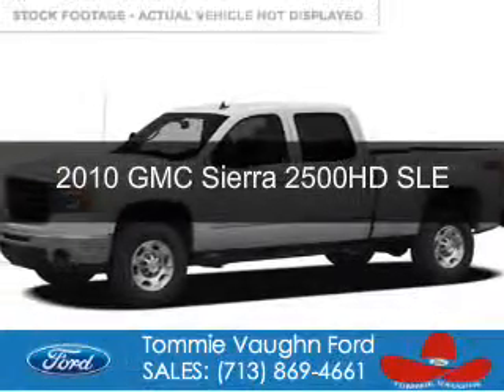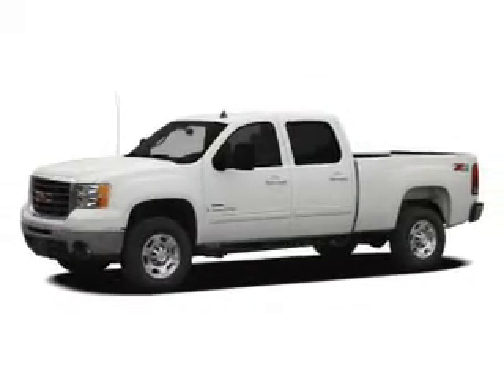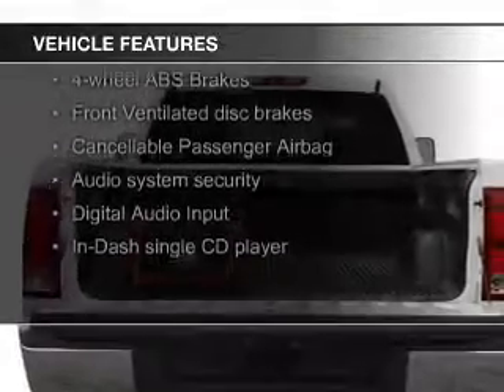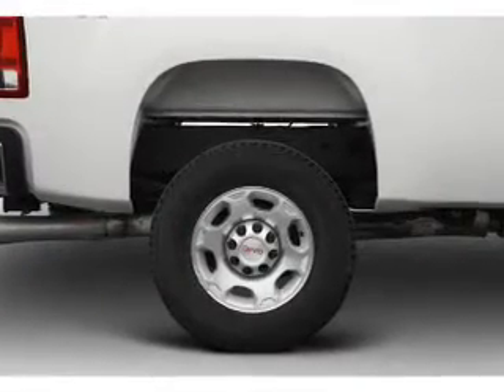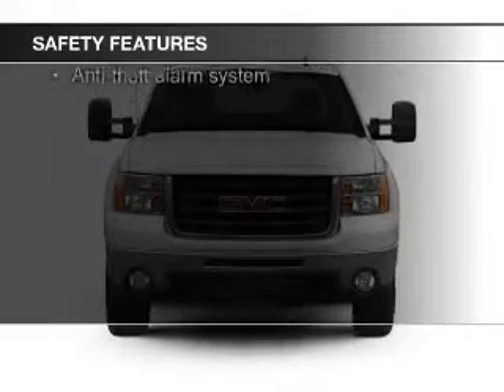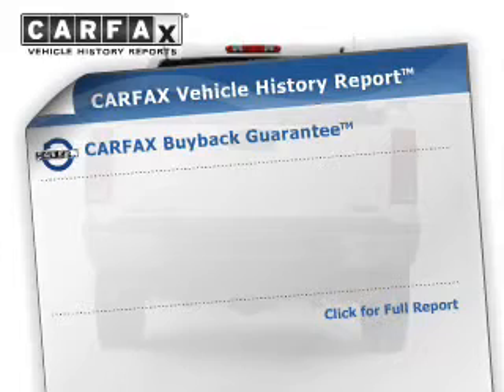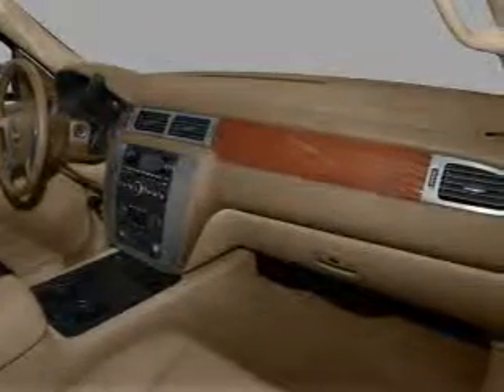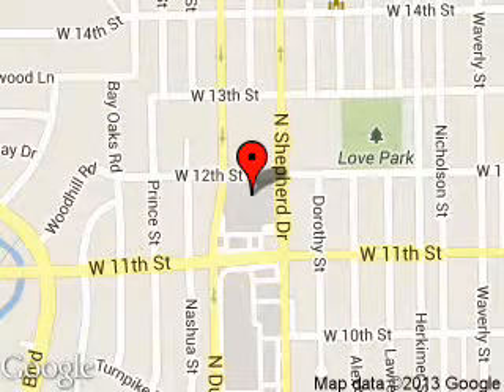2010 GMC Sierra 2500HD - Houston TX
Phone:
Year: 2010
Make: GMC
Model: Sierra 2500HD
Trim: SLE
Engine: 6.0 liter 8 cylinder 16 valve
Transmission: 6-Speed Automatic
Color: Pure Silver Metallic
Mileage: 78762
Address:
1145 Shepherd Drive